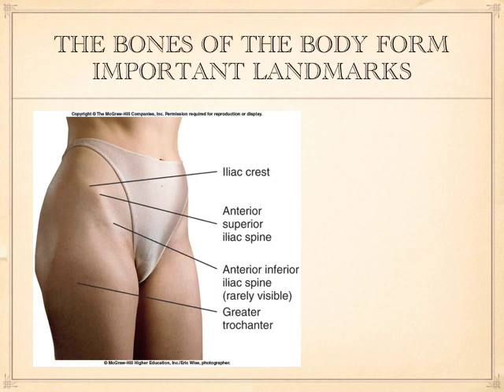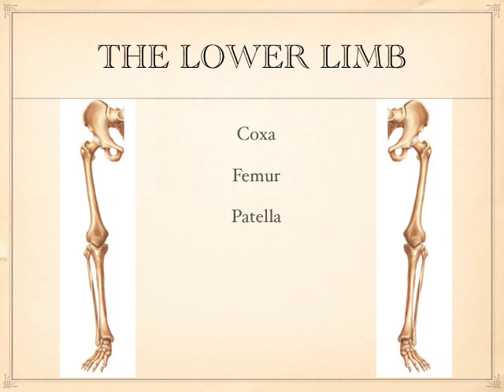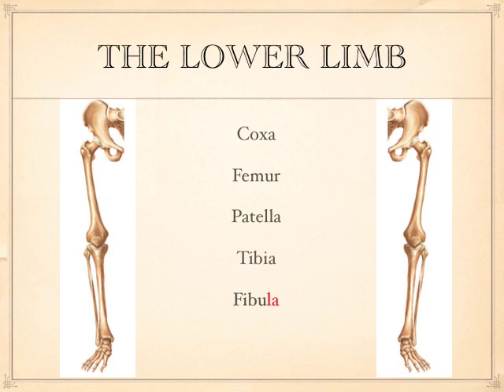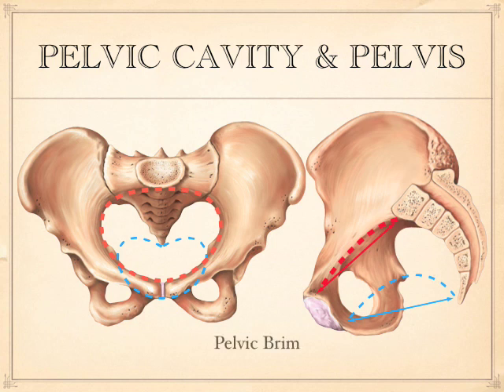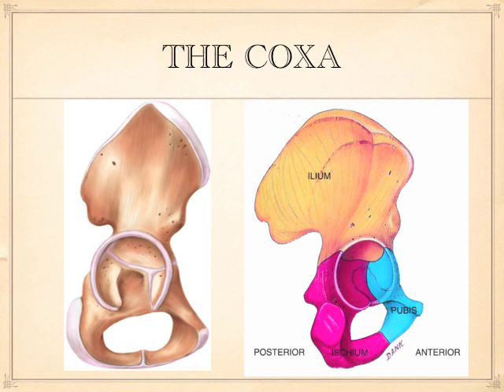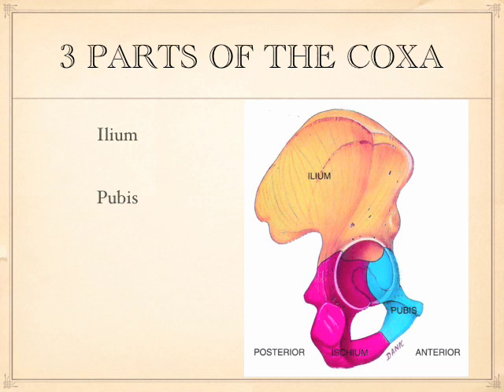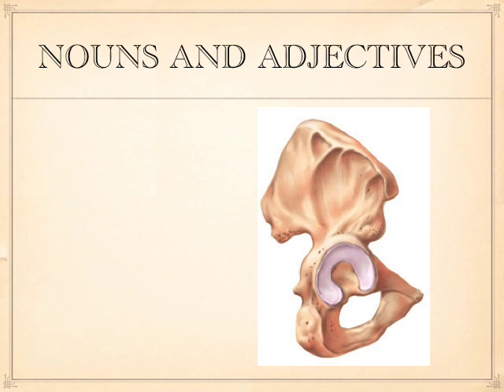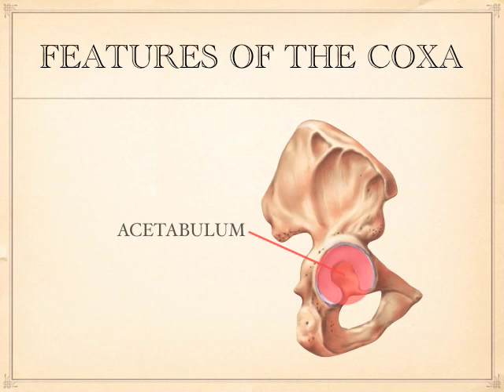Lower Limb Bones - Pelvic Girdle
This lecture describes the general structure of the pelvis and the relationships of the coxae to the sacrum.